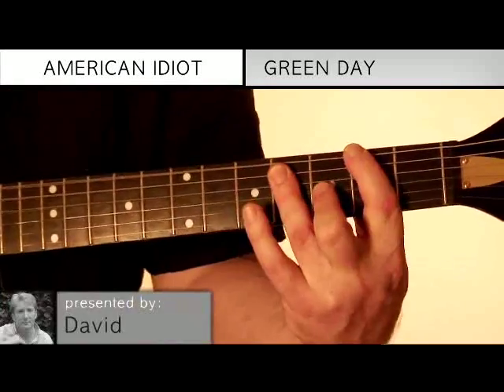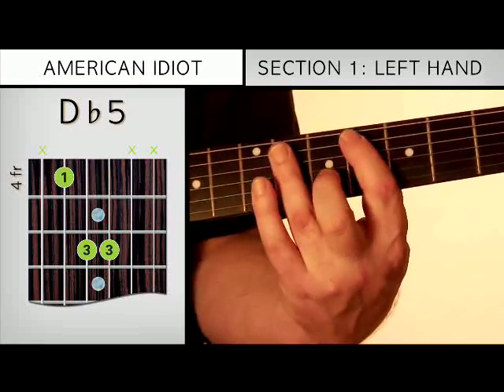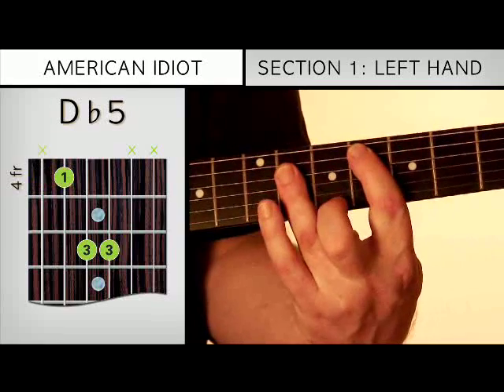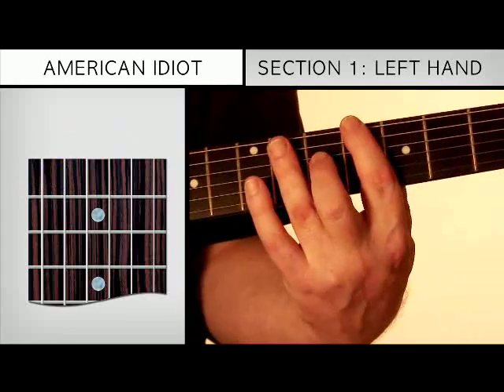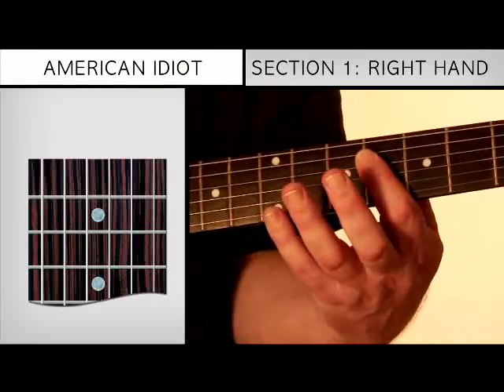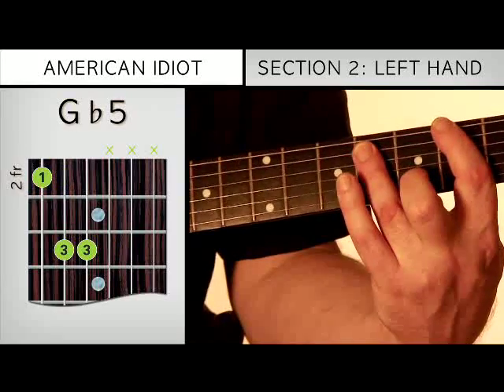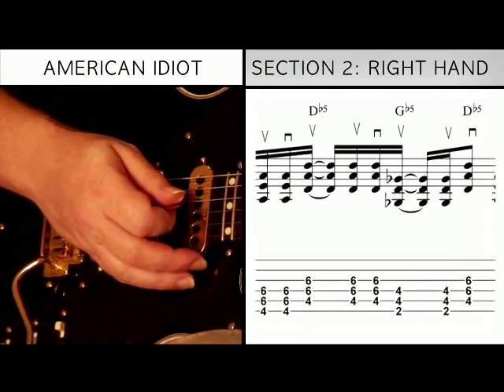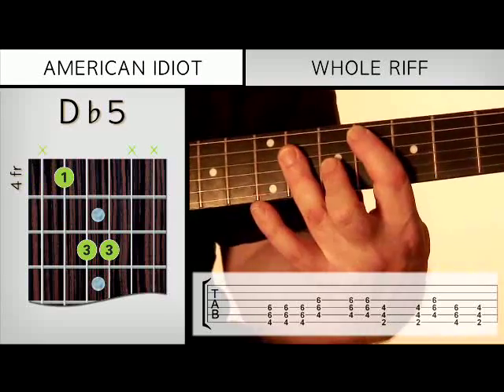American Idiot - Green day learn video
how to learn this song powered by ilearntoplay.com